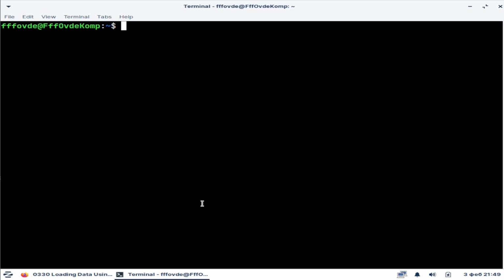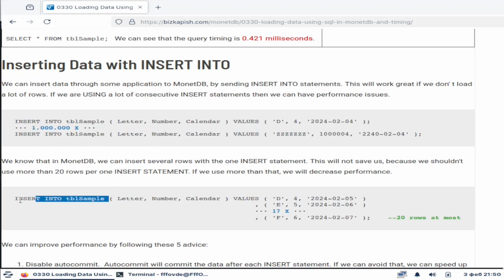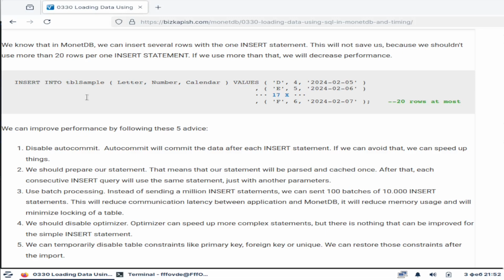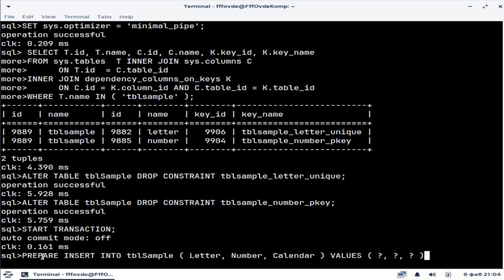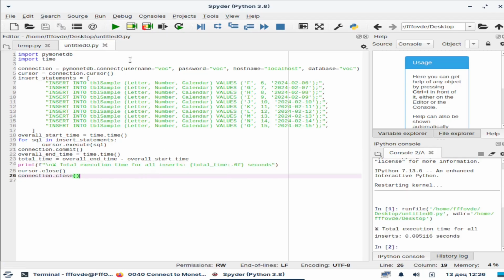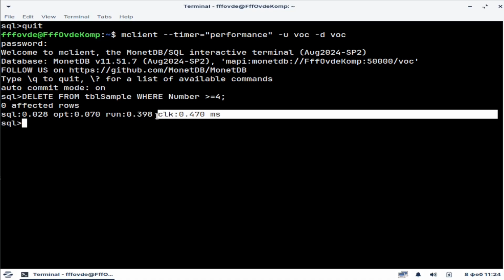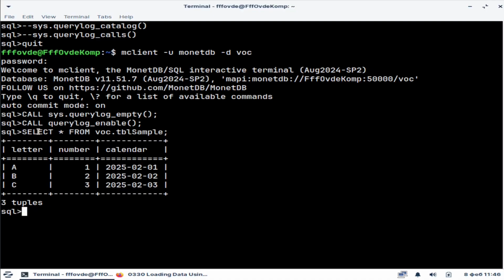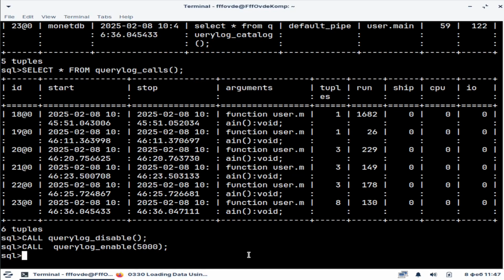0330 Loading Data Using SQL in MonetDB and Timing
0330 Loading Data Using  SQL in MonetDB and Timing

In order to insert data by INSERT INTO statement we have to follow some advices like to start transaction and to prepare statements. We will also see how to measure execution time of queries in MonetDB.